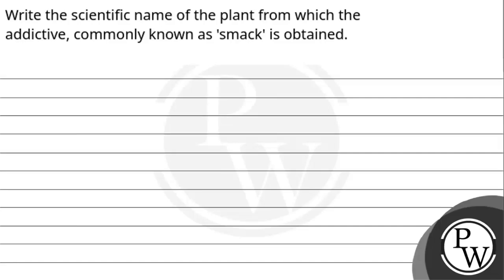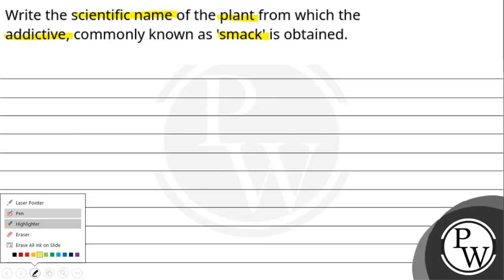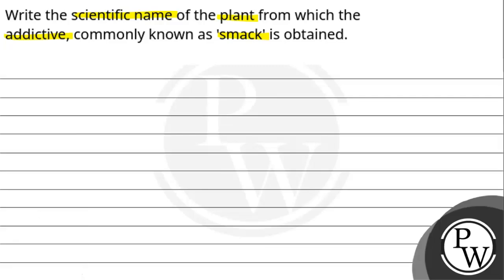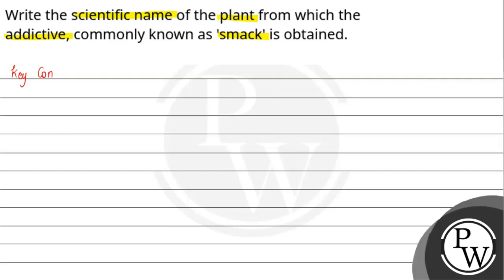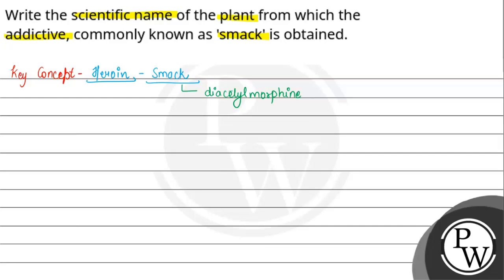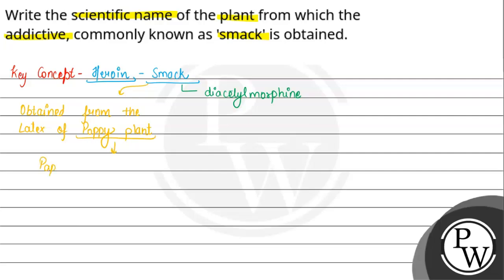Write the scientific name of the plant from which the addictive, commonly known as 'smack' is ob....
Write the scientific name of the plant from which the addictive, commonly known as 'smack' is obtained.